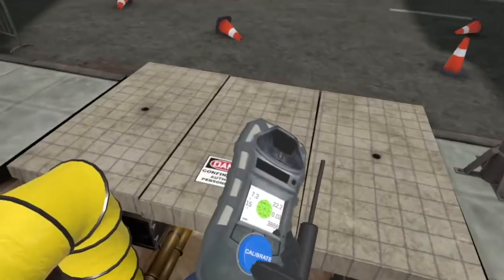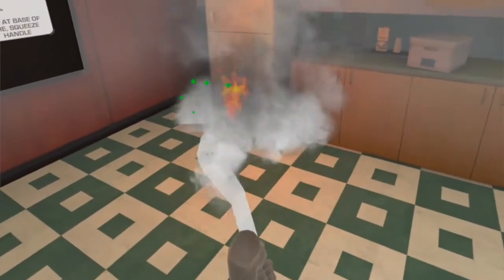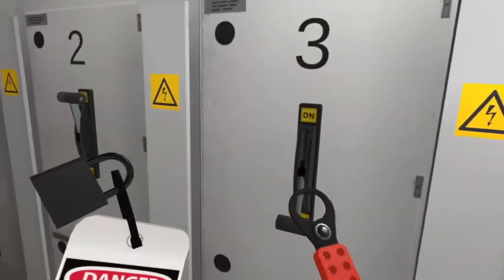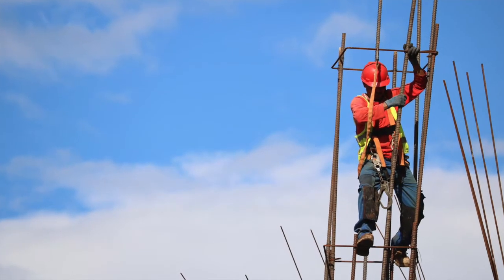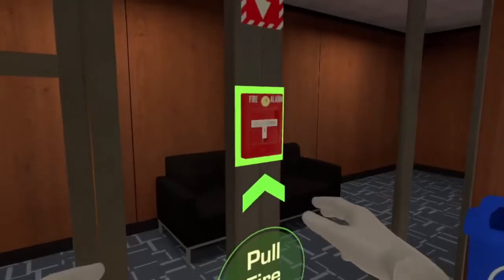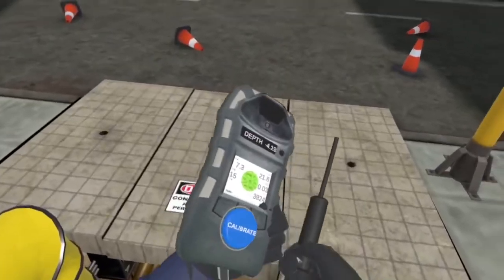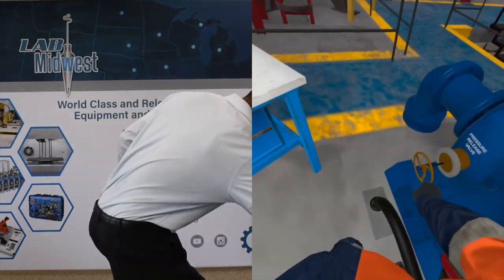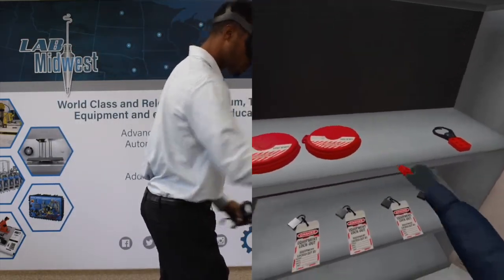VIRTUAL REALITY | The Best Way to Train Industrial Safety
The most high-tech and cost-efficient way to train your team!! This is incredible technology...

Traditional safety training is boring. Sitting your employees through long PowerPoints and presentations is no longer the best way to train complex and crucial safety procedures.

And you don't want your workers on the production floor until you're confident they can do the work safely.

Virtual reality bridges the gap between presentations and live workplace scenarios.

This is fully-immersive, hyper-realistic training that actually creates muscle memory for your employees to remember proper safety procedures.